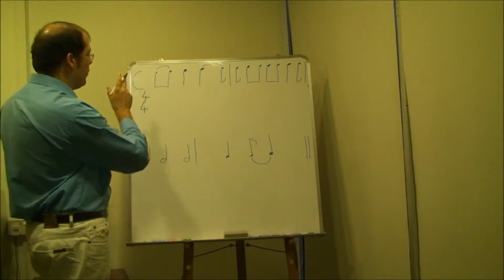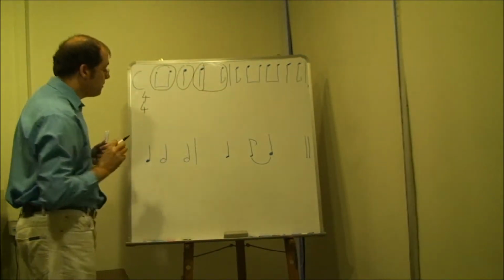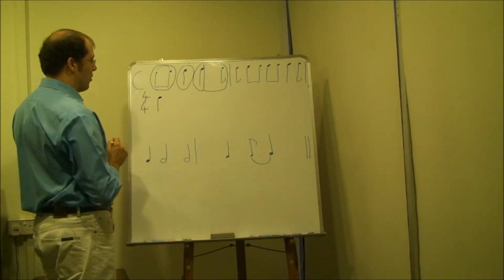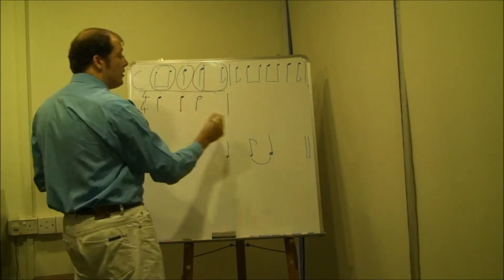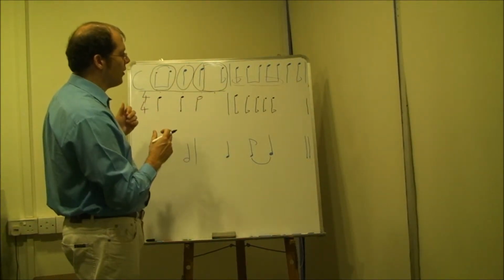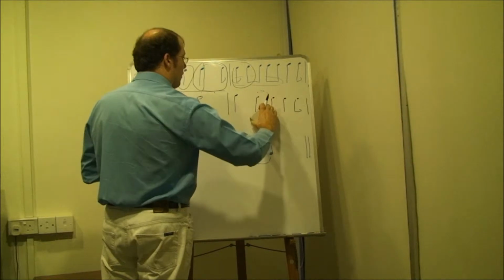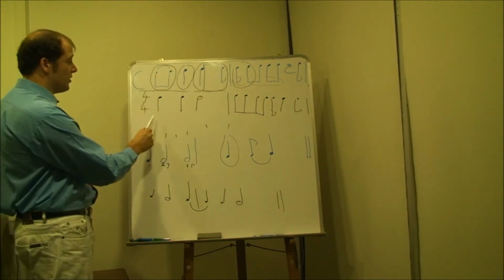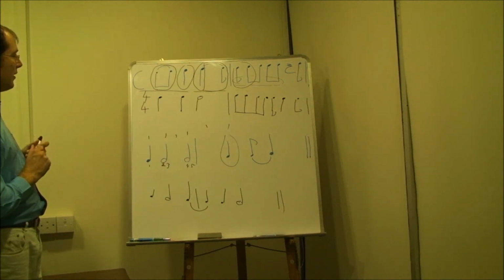Theory of Musical Notation 6: Grouping (Part 1/2), Praise Music School (Singapore)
It may be hard to see the writing at times, so it is easier to use these videos with the companion book that you can find here:

And here’s a little about Praise Music School in Singapore. We conduct violin, piano, cello, viola, flute and oboe lessons for beginners right up to advanced courses.

There are three key pillars to our music program.

The first pillar is music performance. Learning an instrument is really ultimately to show off your music talent. You will see our students showcasing their talents in year round music concert opportunities.

The second pillar is fun and celebration. We believe in celebrating the efforts and achievements of a year of rigorous training. Parents and friends are invited to a high tea to celebrate the end of learning.

The final pillar is (ABRSM) music examinations. Music examination is not the end goal of learning but a benchmark to tighten the skills learned during examinations. ABRSM examinations are the music examination industry benchmark. We are proud of our tradition of distinction and music excellence

For the latest news and school activities.

Cheers.